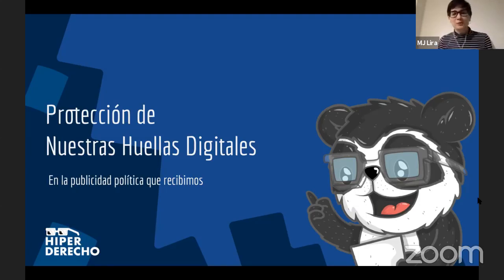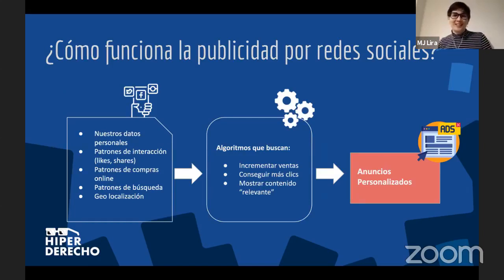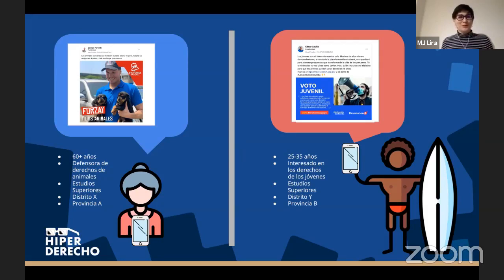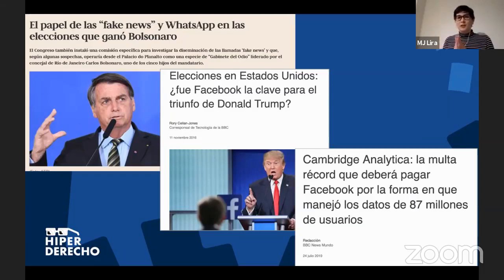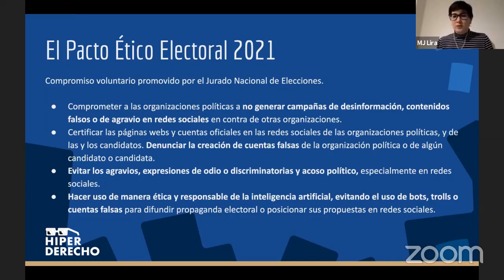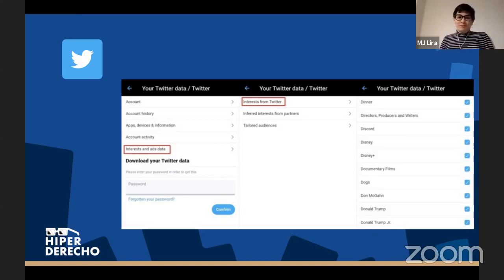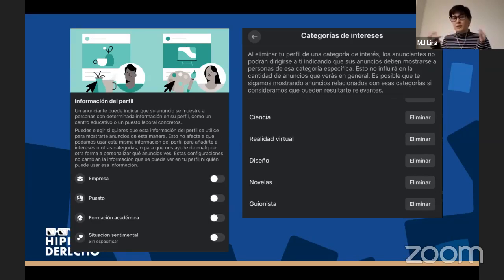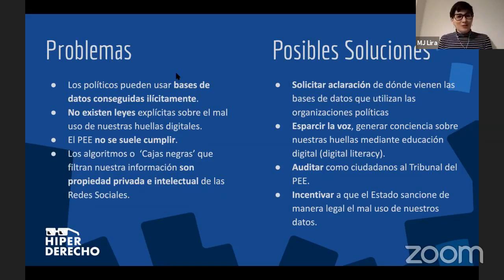¿Qué saben los partidos políticos sobre ti? Nuestras huellas digitales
En este taller ofreceremos herramientas para discutir qué tan transparentes y éticas son las nuevas estrategias de la publicidad electoral digital y cómo analizar de forma crítica la propaganda que vemos (y no vemos) en las redes.

Taller transmitido en Facebook live el día 3 de marzo del 2021.